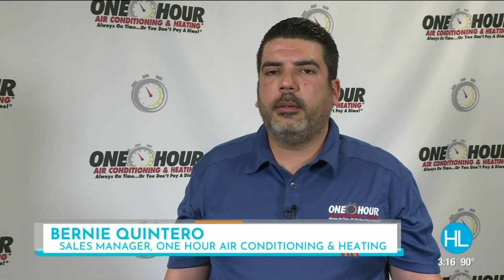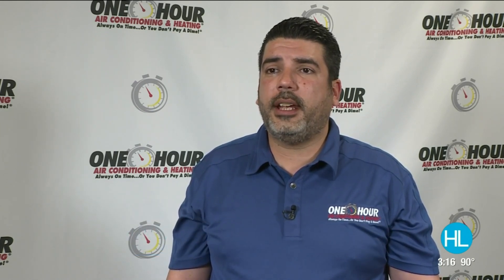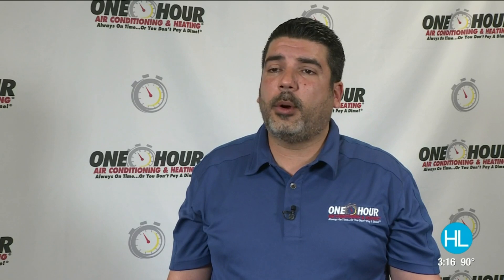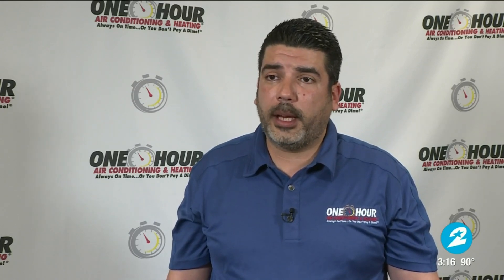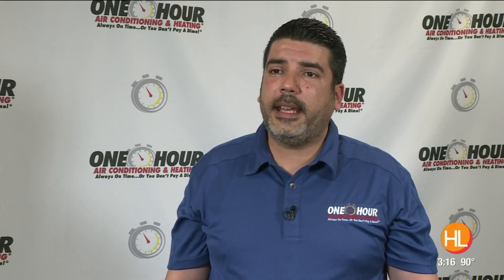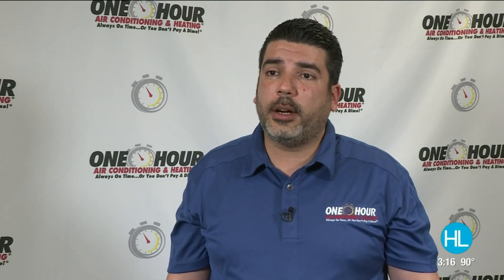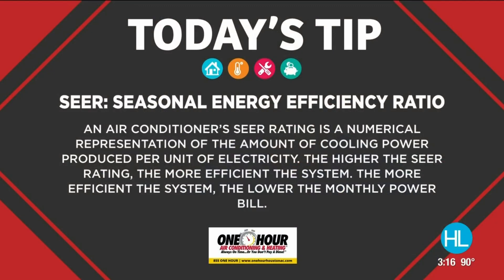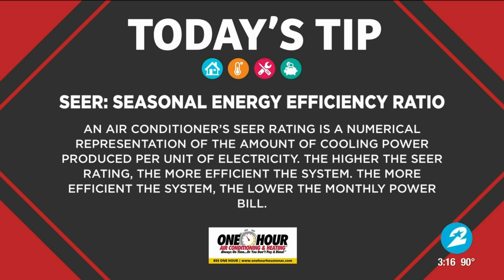How your A/C’s SEER rating can help reduce your carbon footprint | HOUSTON LIFE | KPRC 2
A SEER rating is so important when it comes to saving energy in your home. It stands for seasonal energy efficiency rating. It’s similar to the miles per gallon in a vehicle in that the higher the SEER rating, the more energy efficient your air conditioner is going to be. One Hour Air Conditioning & Heating offers units with SEER ratings ranging from 14 to 26.